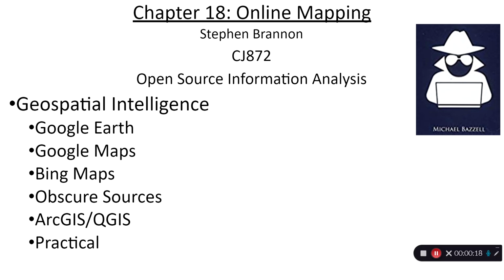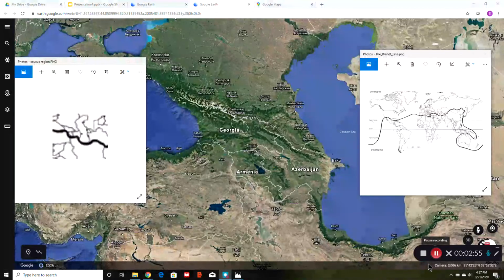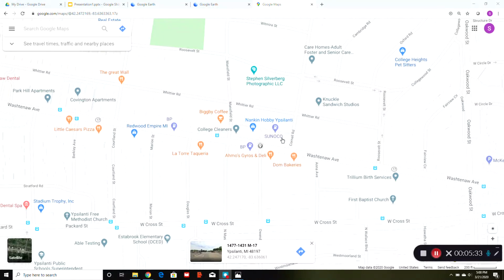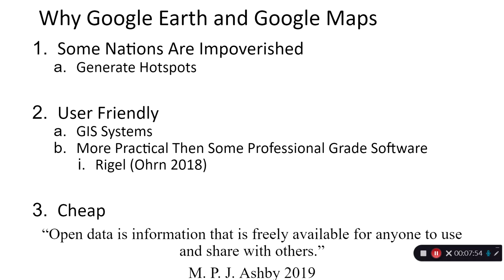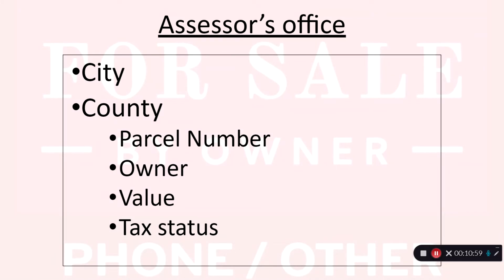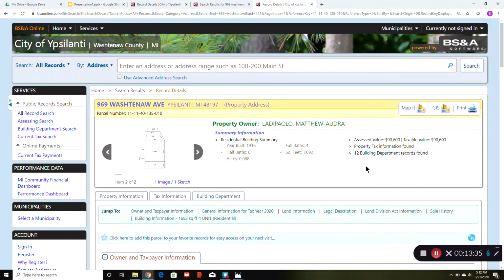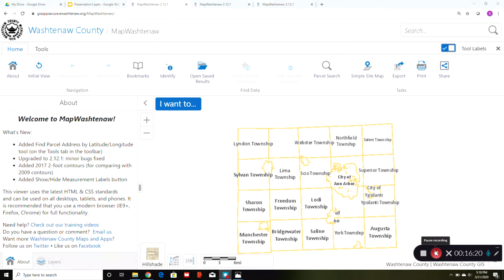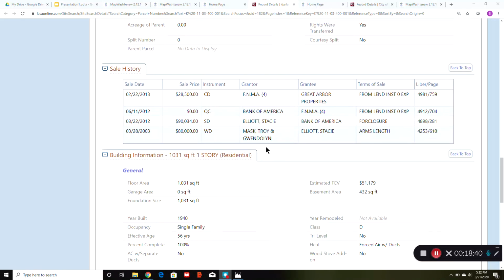Chapter 18 Online Mapping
This is me applying some lessons of chapter 18.

Michael Bazzell: Open Source Intelligence Techniques 7th edition. Published October 2019

Kedia, P. Crime Mapping and Analysis using GIS

Chih-hung Shiha, Fang-Cheng Chenb, Shun-Wei Chengc, Da-Yu Kaod,*

Using Google Maps to Track Down Suspects in a Criminal Investigation

From Procedia Computer Science 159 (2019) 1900–1906

Meit Öhrn ‘WE LOOK AT CRIME THROUGH THE LENS OF GEOGRAPHIC BEHAVIOUR’ Geographic profiling in operational settings

From Goteborgs Universitet DEPARTMENT OF SOCIOLOGY AND WORK SCIENCE

Anthony R. Cummings, Nakul Markandey, Hannah Das, Celina Arredondo, Aaran Wehenkel,

Brittany L. Tiemann and Giyol Lee:  The Spill Over of Crime from Urban Centers: An Account of the Changing Spatial Distribution of Violent Crime in Guyana from International Journal of Geo-Information . Nov2019, Vol. 8 Issue 11, p481-481.

Jerry H. Ratcliffe and Elizabeth R. Groff:  A Longitudinal Quasi-Experimental Study of Violence and Disorder Impacts of Urban CCTV Camera Clusters From Criminal Justice Review 2019, Vol. 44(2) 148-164

M. P. J. Ashby Studying Crime and Place with the Crime Open Database From: research data journal for the humanities and social sciences (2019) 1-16